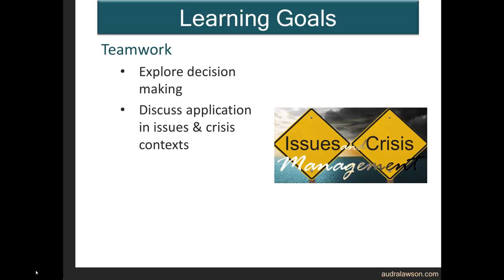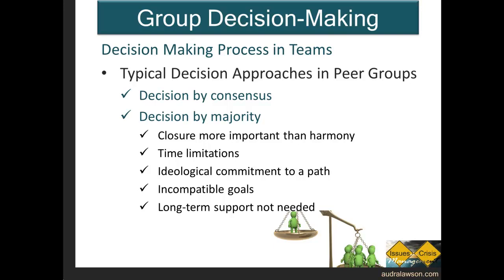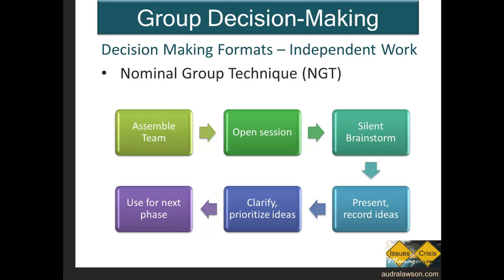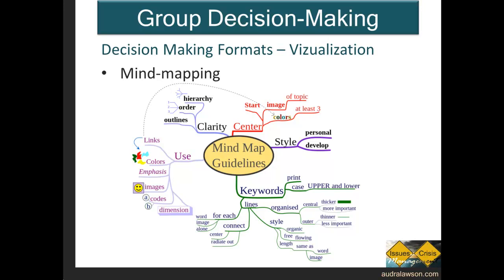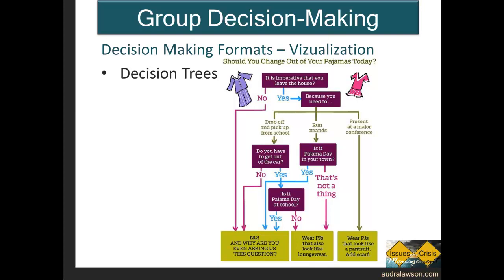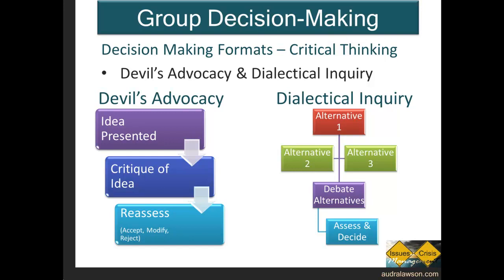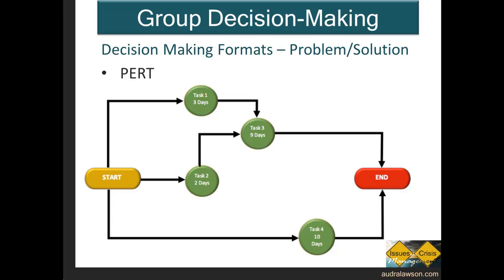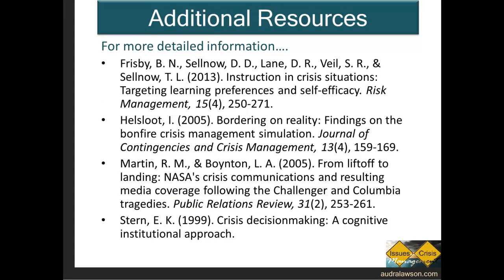2b Decision Making Formats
In this lecture, we’re going to focus on a number of different decision-making models and discuss both the processes involved with them as well as some of the uses, advantages, and disadvantages of them.